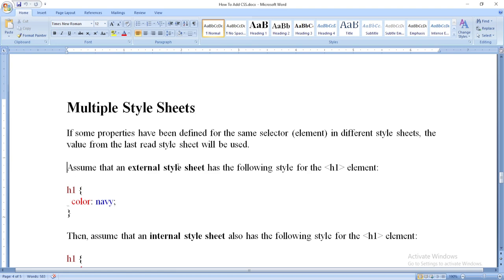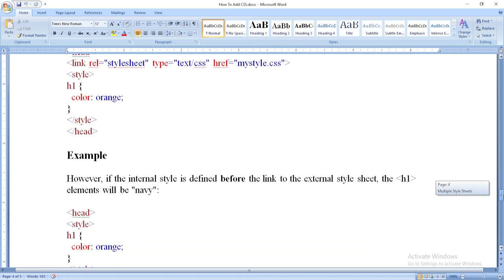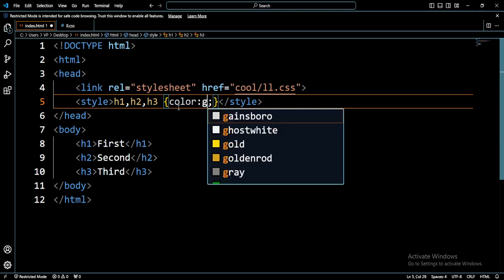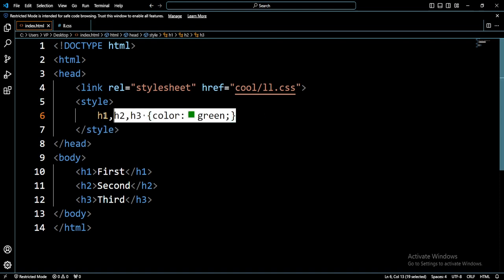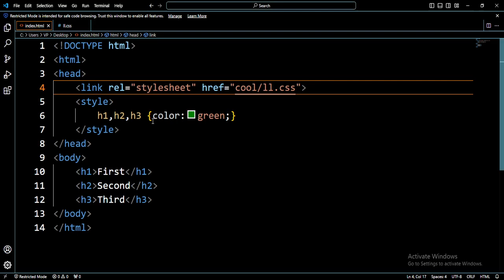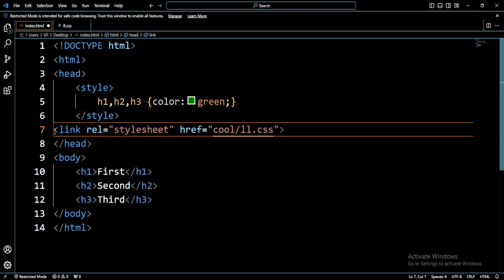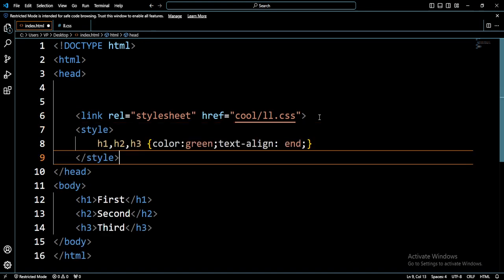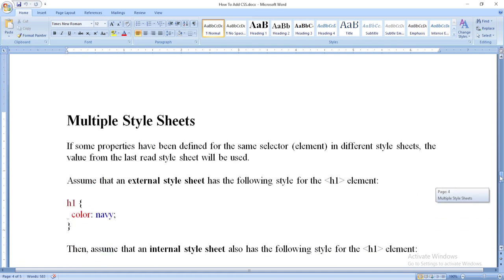Html CSS Tutorial for Beginners to Advance: 16 HTML & CSS Crash Course - CSS Multiple Style Sheets